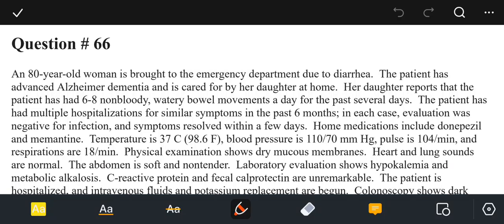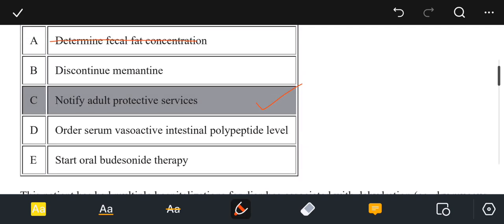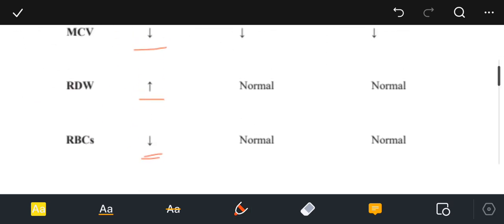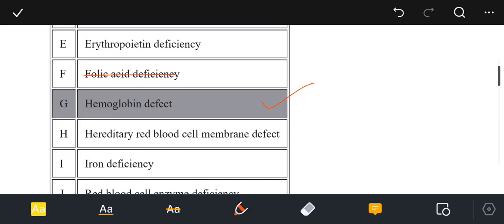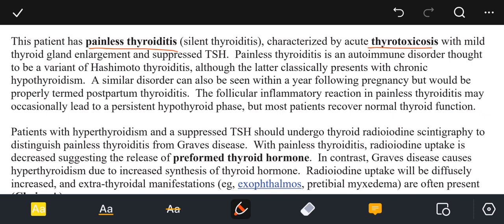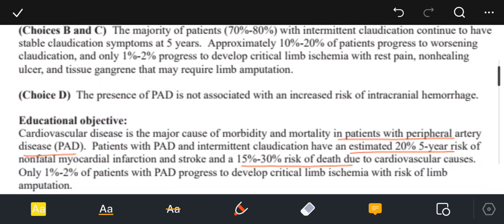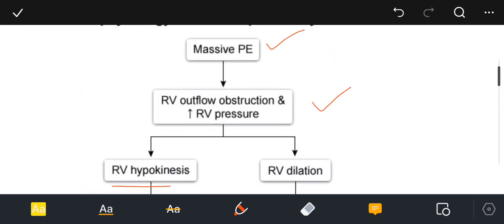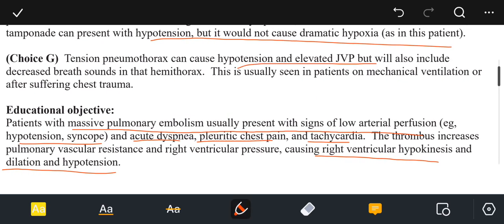USMLE STEP 2 CK Q Bank Read With Me (Internal Medicine Part 15)